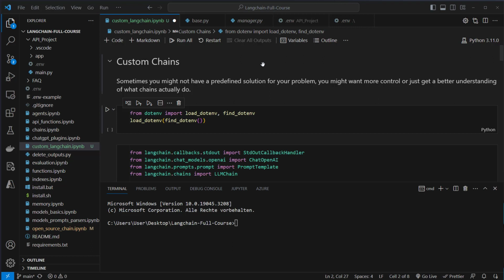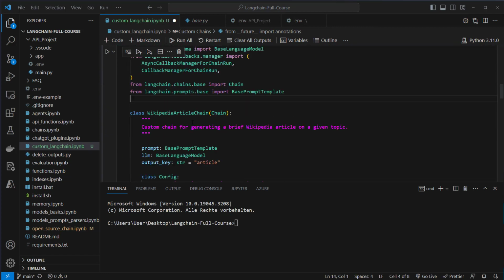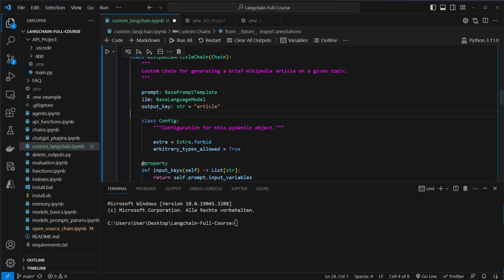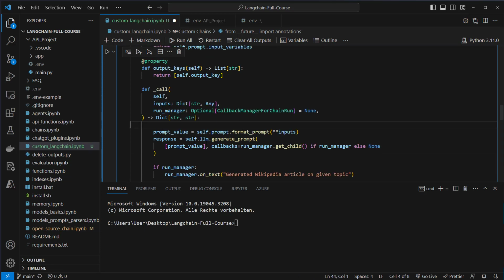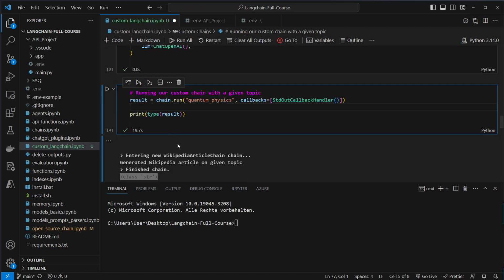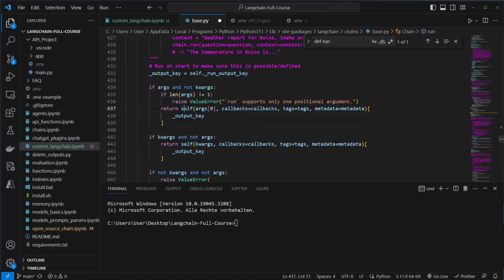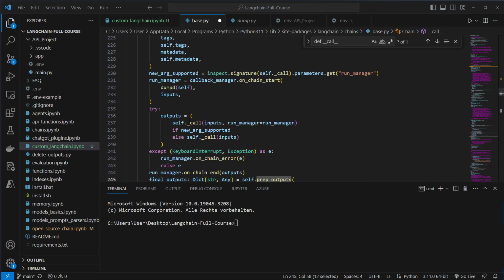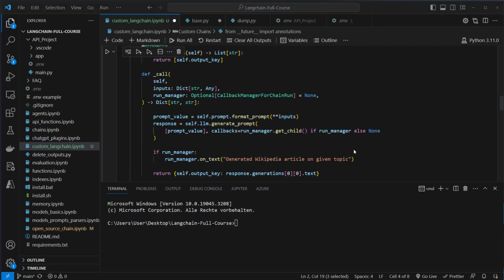LangChain - LLMChain Deep Dive - Learn what 99% do not understand!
In this video I will show you how LLMChains chains work. You will learn how to create a custom LLMChain. After showing you how to create that custom chains, we will take a deep dive into the inner workings of the implementation of LangChain, why we need to define a _call method, how values get passed from one method to another and why the output types from _call differ from the run method.

Timestamps:

0:00 Intro
0:21 The basic LLMChain
1:52 Custom LLMChain
6:48 Deep dive into inner mechanisms of LLMChains